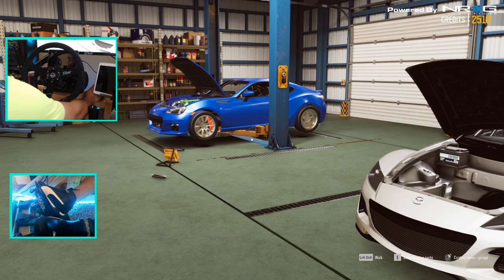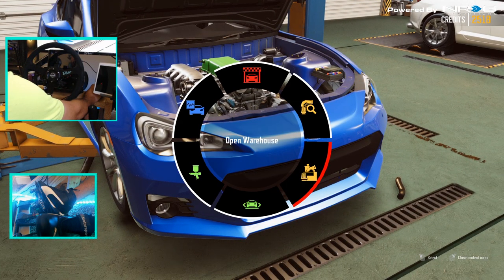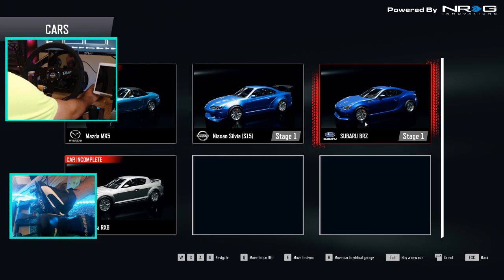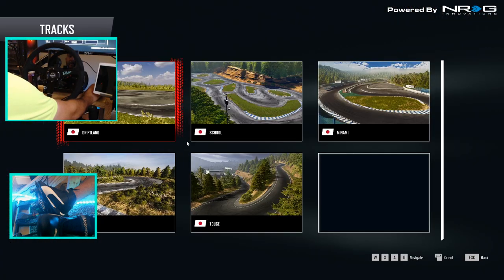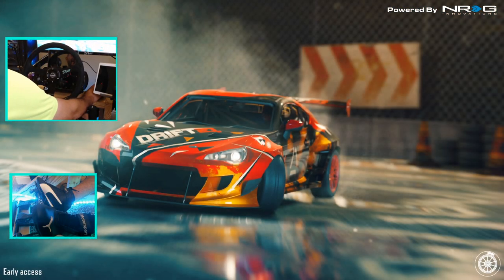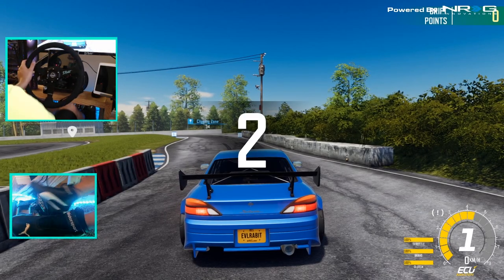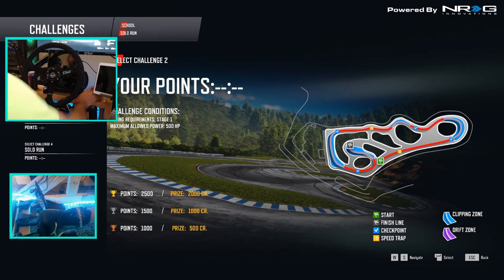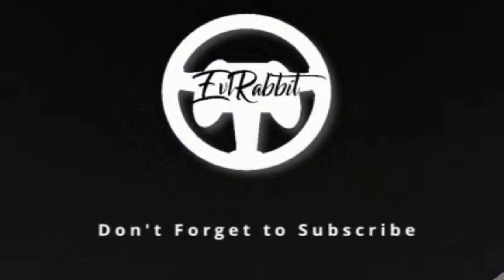DRIFT21 Challenges - Harder than I thought !!!!